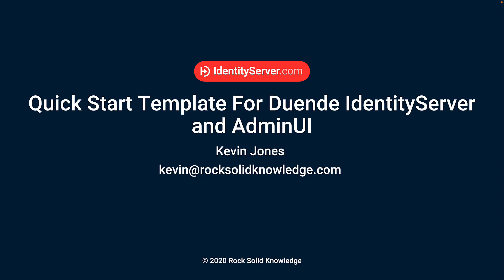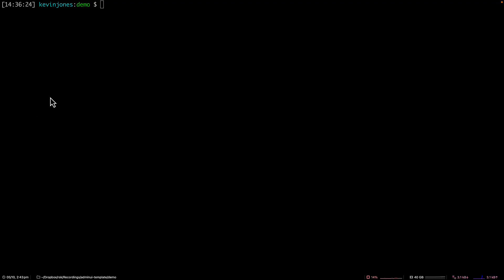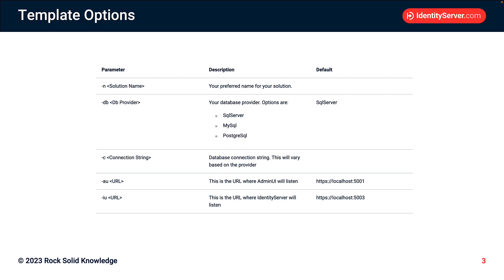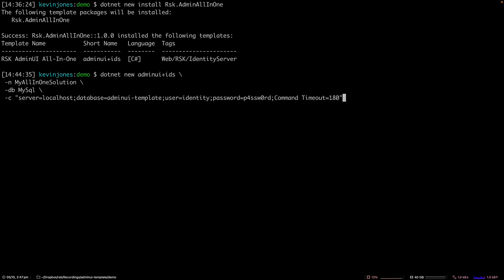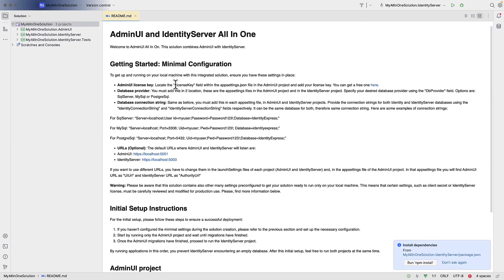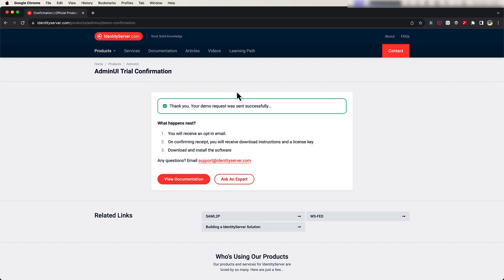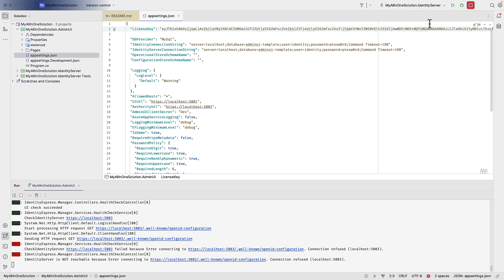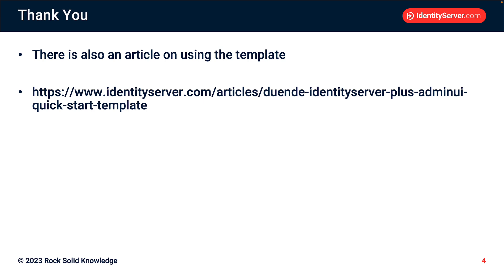Getting up and running with IdentityServer in 5 minutes.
In this short video, Kevin will guide you in creating a basic Duende IdentityServer and AdminUI. Perfect if you are looking to investigate IdentityServer for your SSO needs.